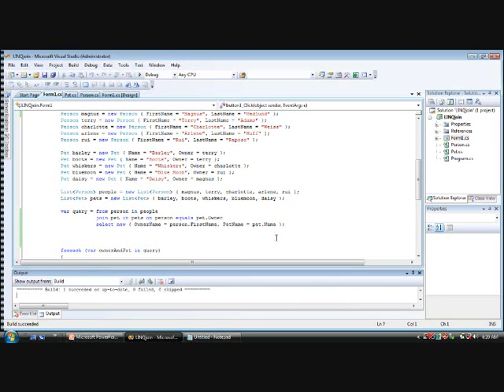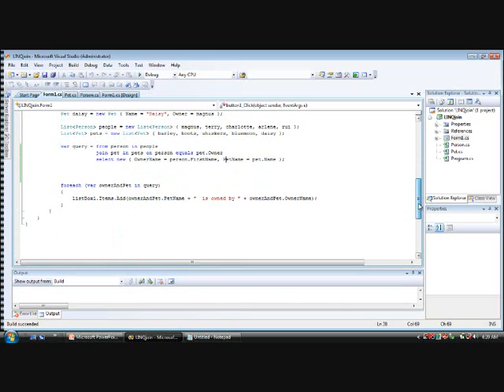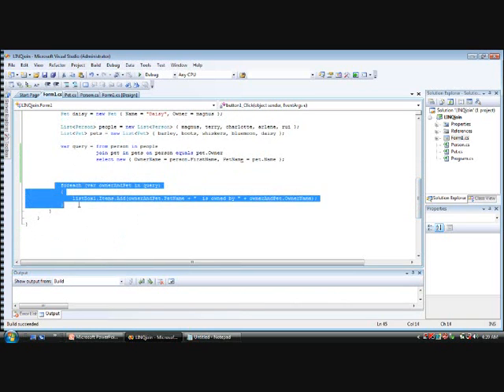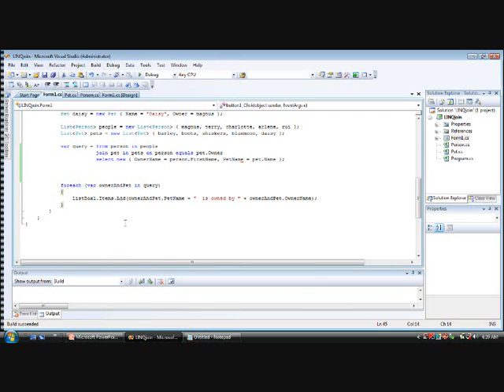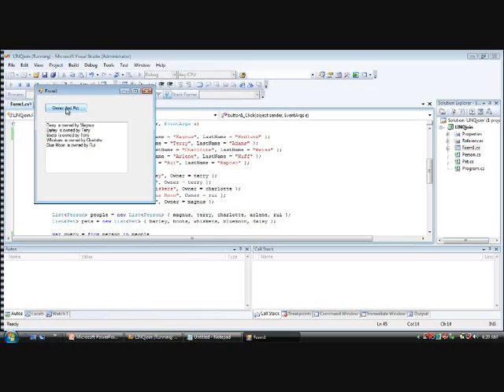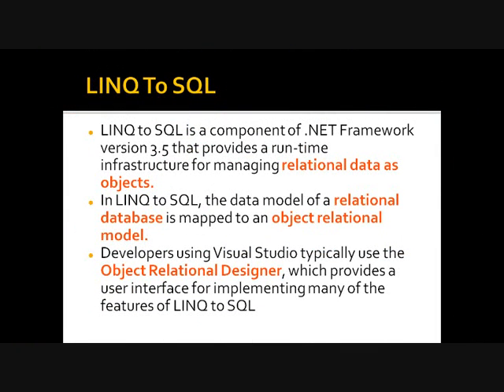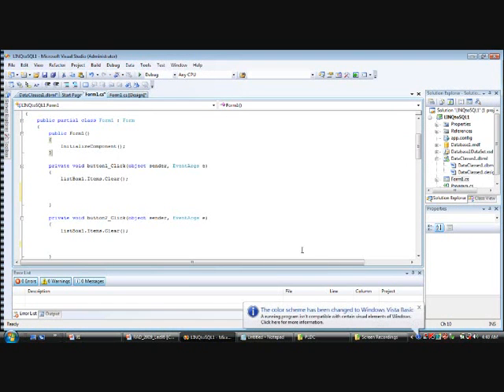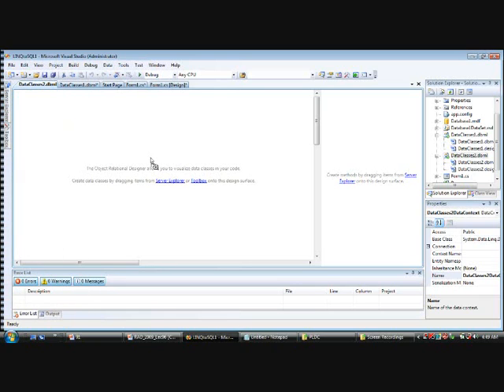PLDC project LINQ final part III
PLDC project on LINQ - 3rd Year 1st Semester
DIT/07/M1/1023         S.S.B. Weerakoon.
DIT/07/C1/0146         P.D.V. Rajapaksha.
DIT/07/M1/1115         R.R. Uduge.
DIT/07/M1/1063         K.A.I.D Hemachandra.
DIT/07/M1/1072         D.M.T.R.B. Dasanayake.
DIT/07/M1/2335         K.R. Alwis.